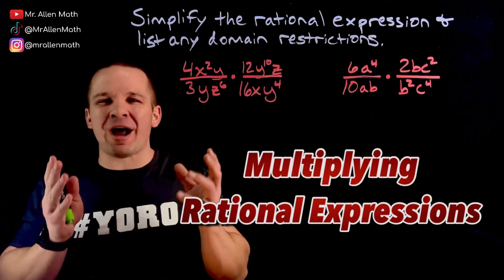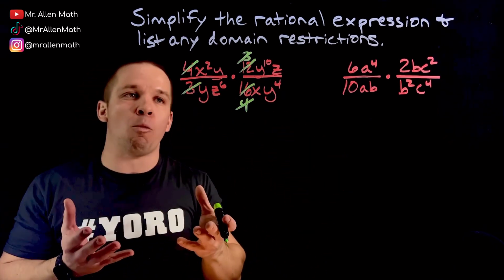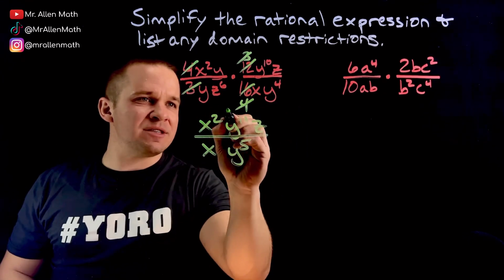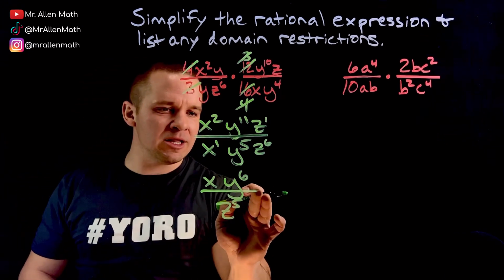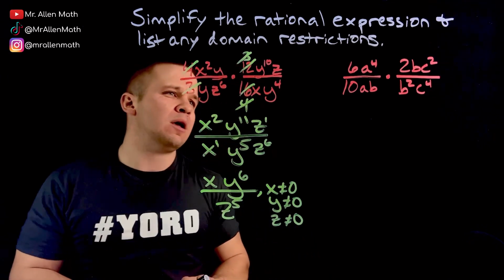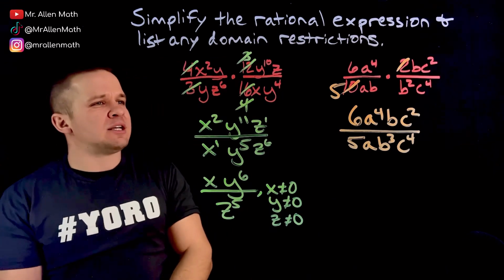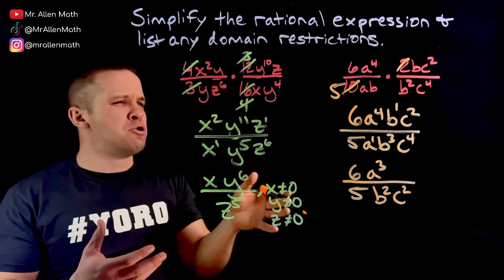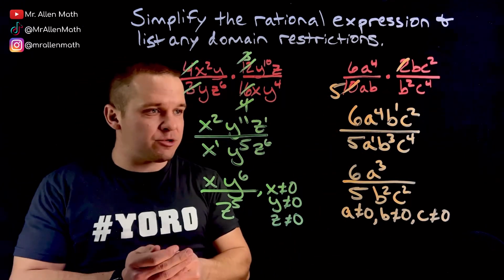Multiplying Rational Expressions and List Domain Restrictions